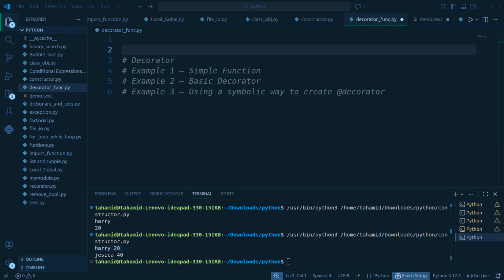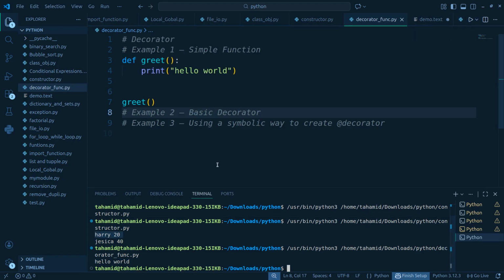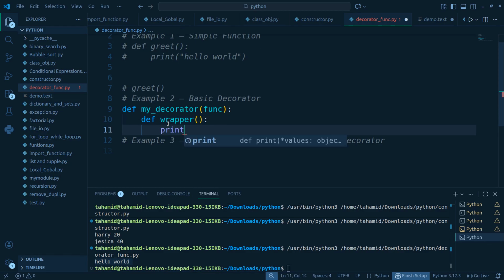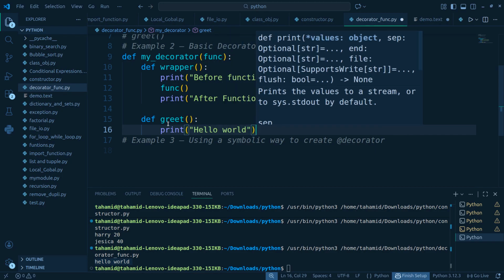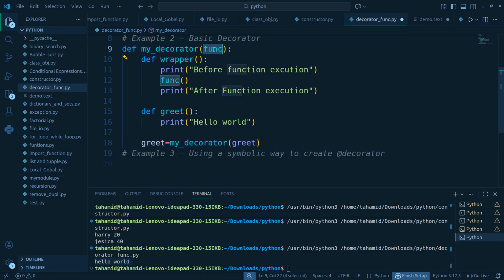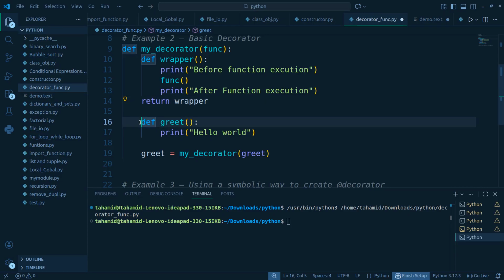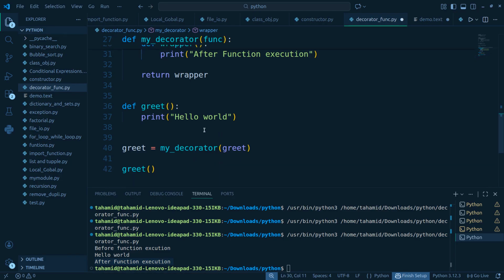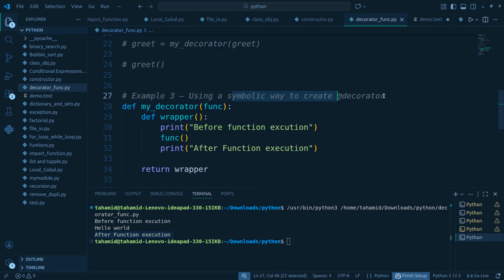Python Decorators Explained in 8 Minutes | Beginner to Pro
Want to understand Python decorators without getting confused? In this tutorial, you'll learn what decorators are, why they're used, and how they work behind the scenes with practical examples.

✅ What is a Decorator?
✅ Functions as First-Class Objects
✅ Creating Custom Decorators
✅ Wrapper Functions Explained
✅ Using @decorator Syntax
✅ Real-World Examples
✅ Beginner-Friendly Explanation

By the end of this video, you'll be able to confidently use decorators in your Python projects and interviews.